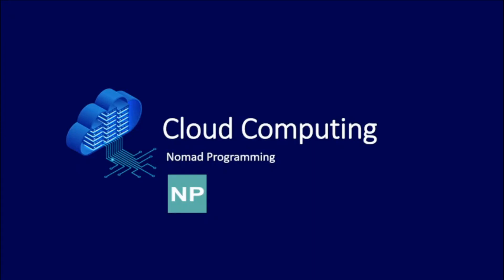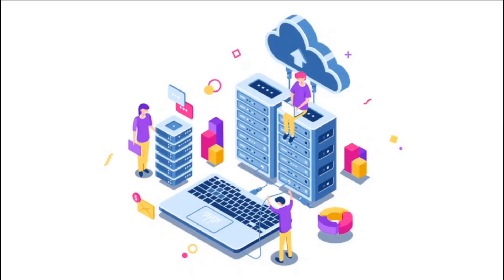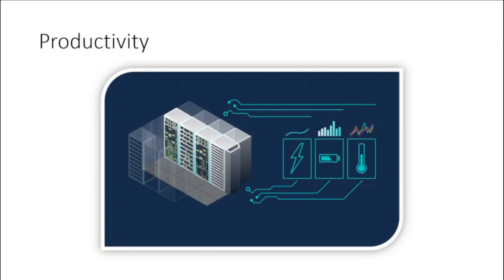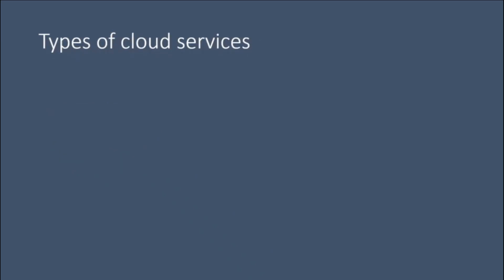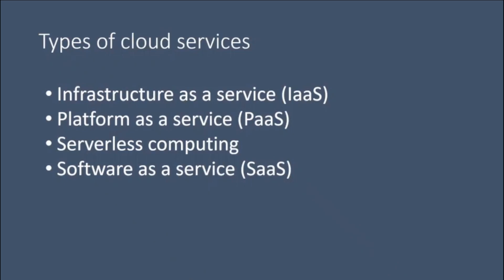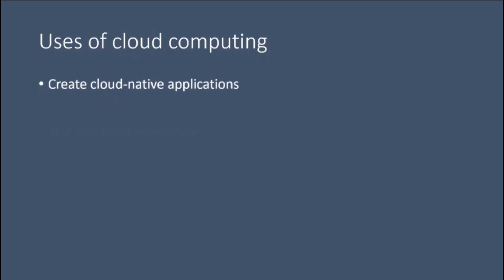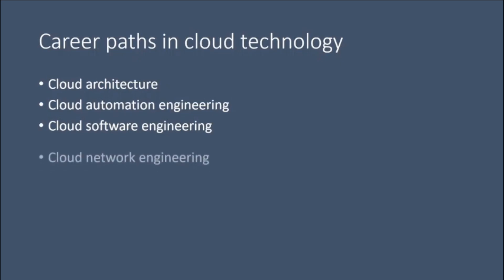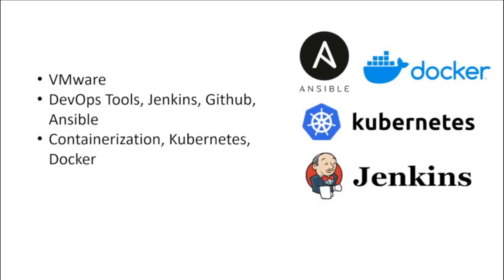Cloud Computing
If anyone have a question related to today's topic please fell free to add your question in the comments section below.

Cloud computing is the on-demand availability of computer system resources, especially data storage and computing power, without direct active management by the user. Large clouds often have functions distributed over multiple locations, each of which is a data center.

Cloud Certs and their links:
• AWS